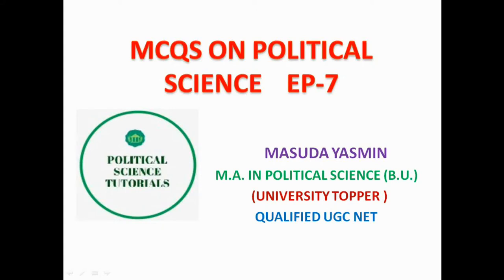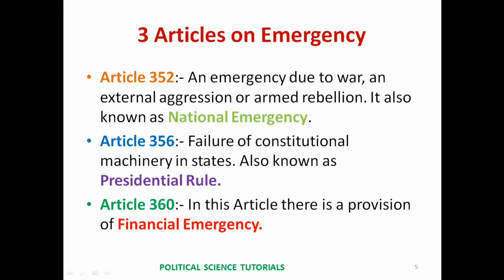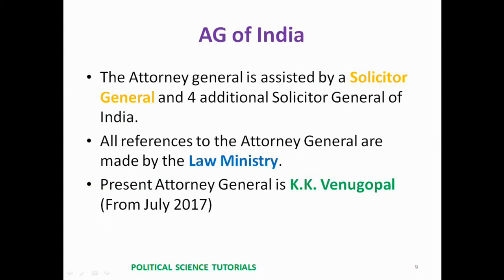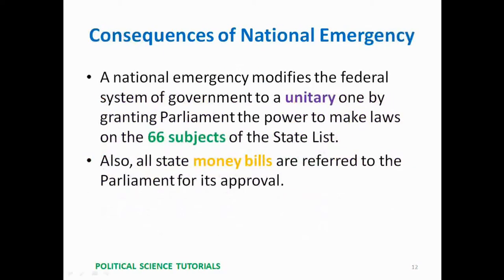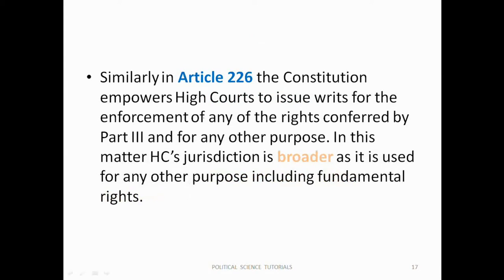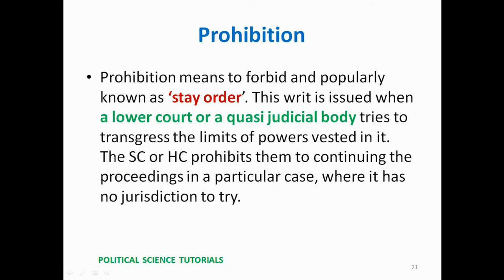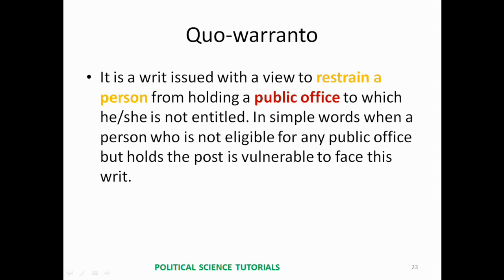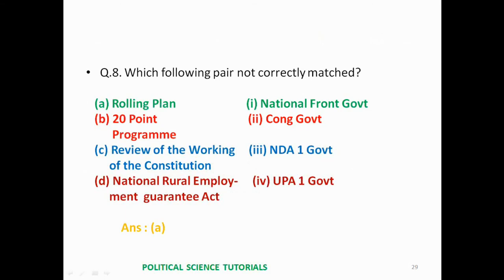Political Science Multiple Choice Questions - Part 7 on Indian Constitution and related topics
mcqsonindianconstitution freenotesonyoutube Political Science Tutorials uploading videos on different important topics of Political Science. At the same time we are uploading videos with MCQs and answers and related short topic for quick revision on different topic. Our aim is to help students to prepare themselves for undergraduate, post-graduate exams as well as to clear different competitive exams. This video is on different MCQS on Indian Constitution and Administration with topic Emergency Provision, Attorney General, 5 writs etc. Hope this will be helpful for students. Visit and LIKE our Facebook page for daily important posts on Political Science.